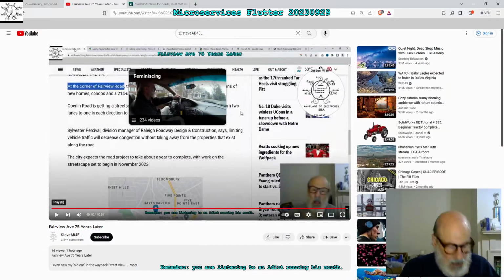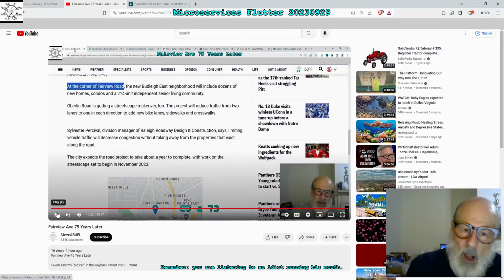Microservices Flutter 20230929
In real time we observe "flutter" in the microservices behind playing some of my creations.